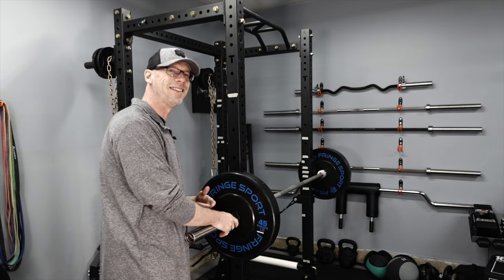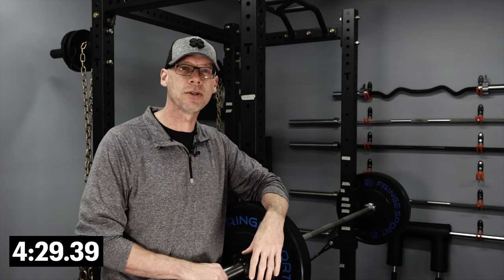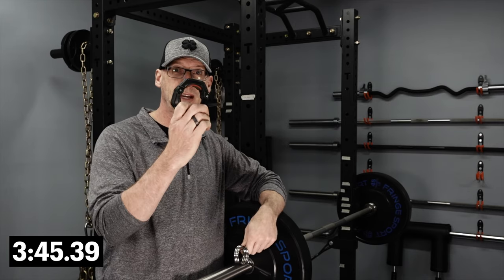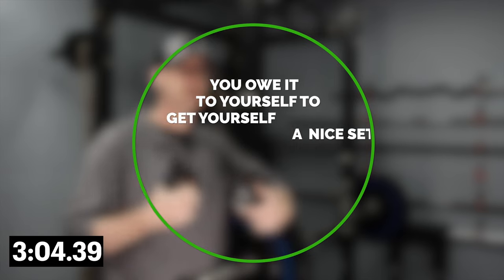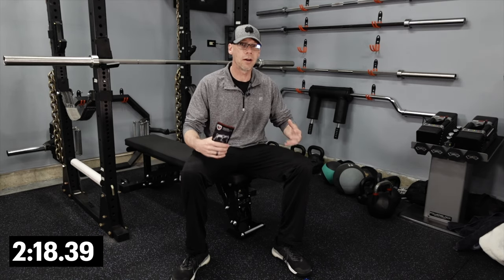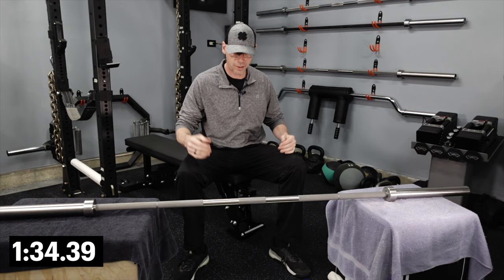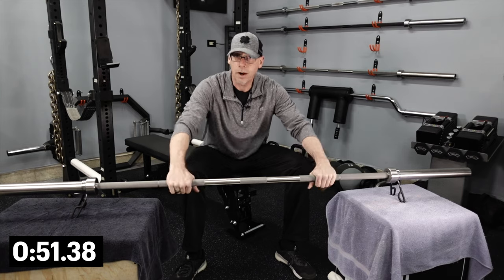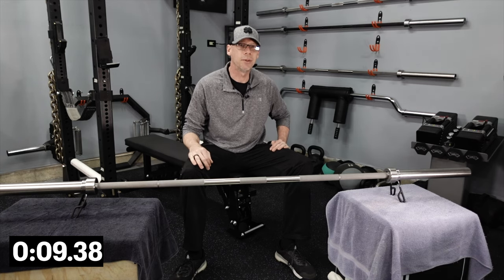Don't throw those old barbell collars out. Use them for this!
I picked up this cool little hack a while back and I love it! If you've always thought those old-school spring collars were useless, think again! They might not be any good for holding weight on your bar, but they ARE GREAT at doing another job in your gym!

R E L A T E D  L I N K S
-Barbell Collars. Why, When, and Which are the Best?

F E A T U R E D  P R O D U C T S / G E A R*
Collars used in this video